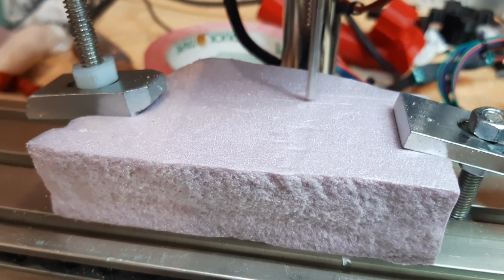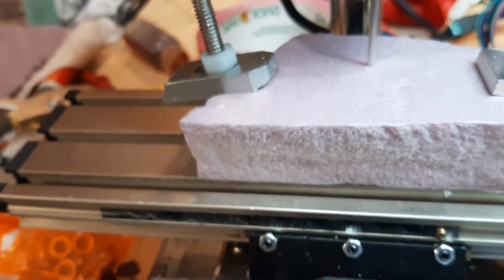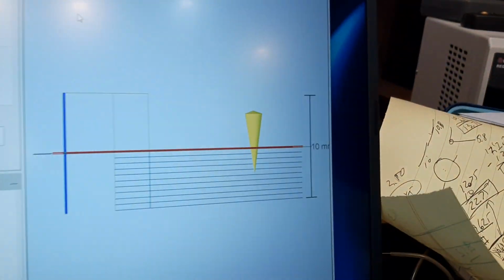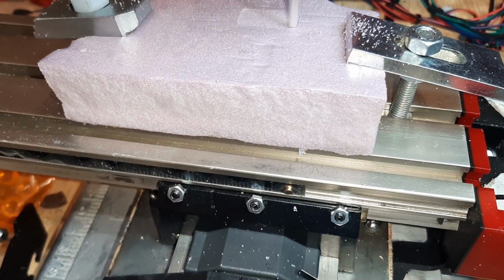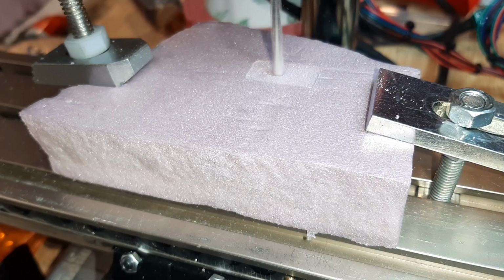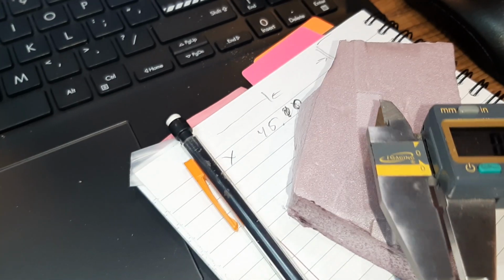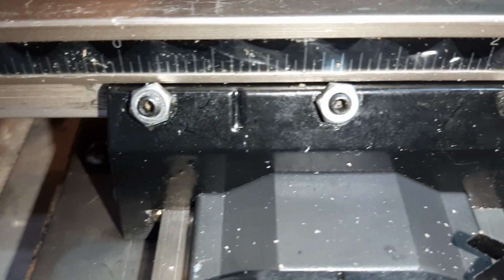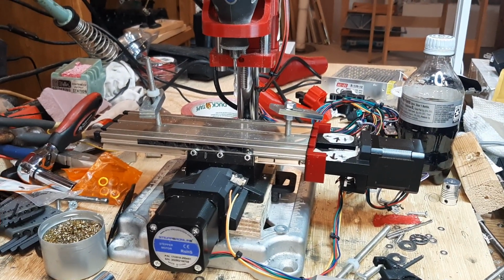Frankentrain Laboratories DIY Mini Mill new right side X Axis end plate. More beef. Closer.